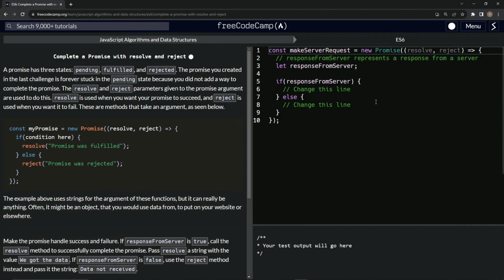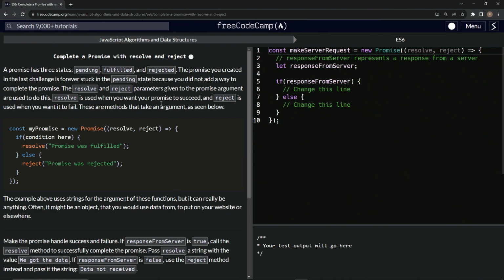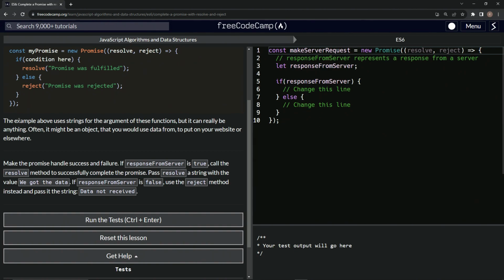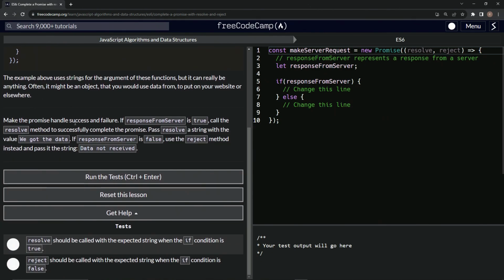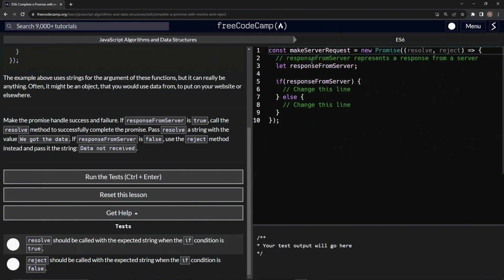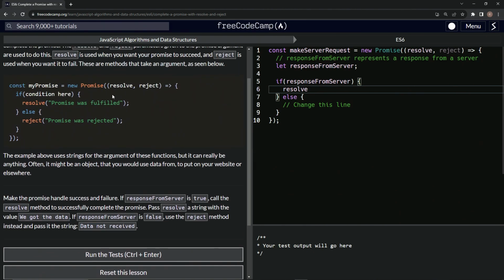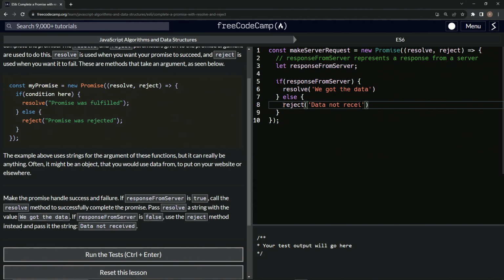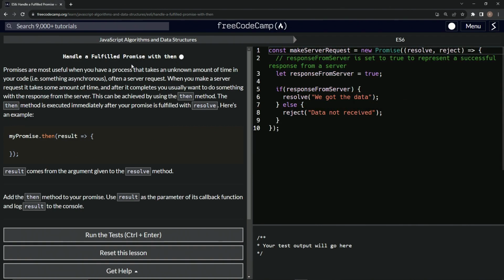JavaScript ES6 27: Complete a Promise with Resolve and Reject | FreeCodeCamp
🍃 **"The Melody of Outcomes: Dancing with JavaScript Promises"** 🌌

In the eternal rhythm of the cosmos, where stars twinkle with tales of yore and constellations chart dreams of the morrow, there lies a parallel in the realm of JavaScript Promises. Like a river's course, shaped by the contours of its journey, a Promise gracefully meanders between three states: it anticipates (pending), rejoices in fulfillment, or sighs at rejection.

🌠 **Understanding the Celestial Ballet**:

- **The Prelude of Anticipation**: Our promise starts in a world of possibilities, patiently awaiting the song's climax. This is its pending state, a moment of hopeful expectancy.
- **Harmonious Fulfillment**: As dawn paints the sky with hues of promise, our tale finds its resolve. By invoking the `resolve` method, we find our dance culminating in joy, echoing the sentiment - "We got the data".
- **The Solemn Waltz of Rejection**: Yet, not all tales find their sunlit ending. Sometimes, the dance finds a different cadence, a quiet acceptance of the unmet hopes. With the `reject` method, we gracefully acknowledge the sentiment - "Data not received".

🍁 **To the Digital Dreamweavers**:
The Promise is your canvas, and `resolve` and `reject` your brushes. Paint your asynchronous stories with grace, knowing that in every outcome lies a tale worth telling, a lesson worth cherishing. May your code reflect life's intricate ballet of hope, joy, and acceptance.